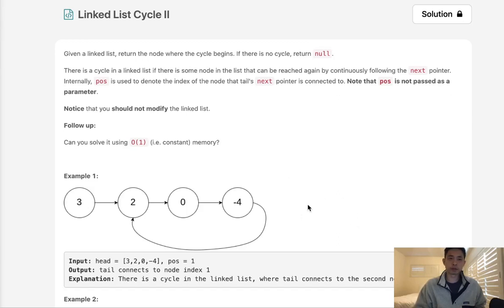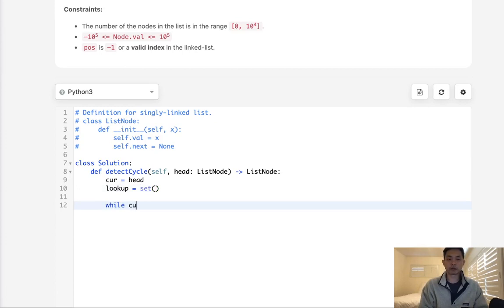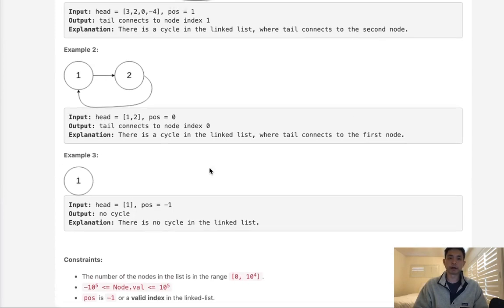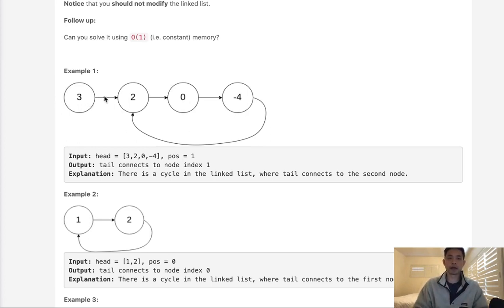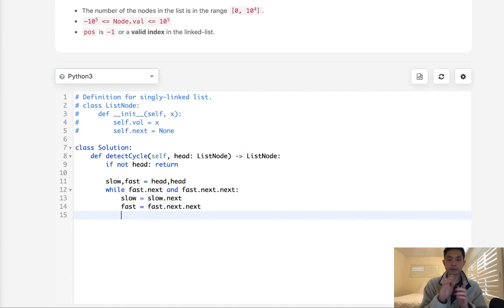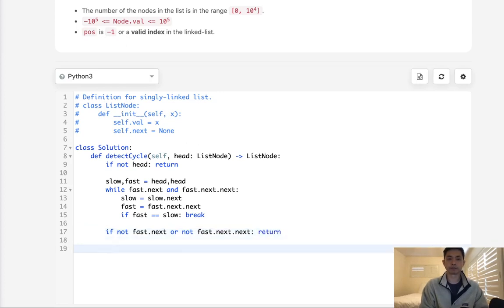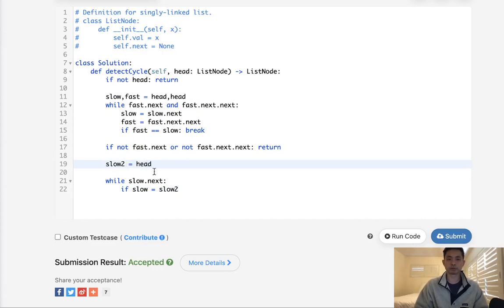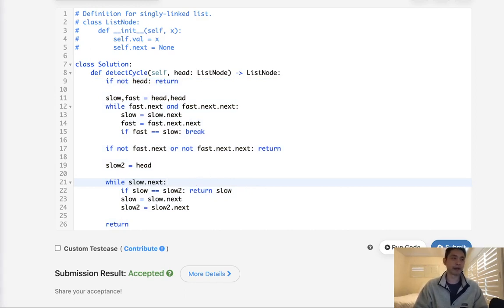Leetcode - Linked List Cycle II (Python)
Leetcode - Linked List Cycle II # 142